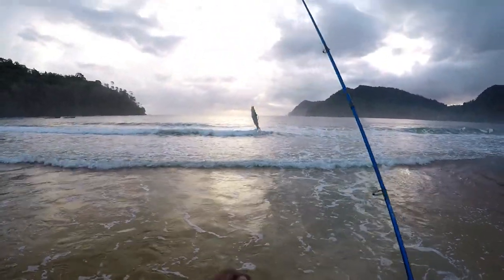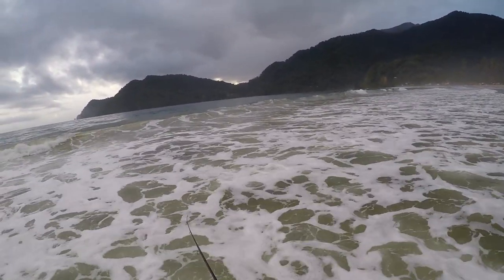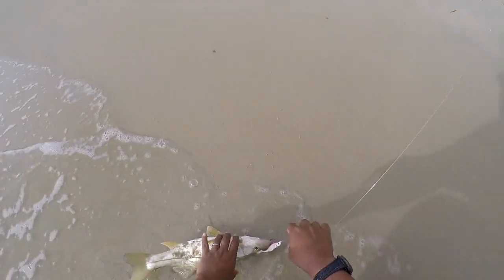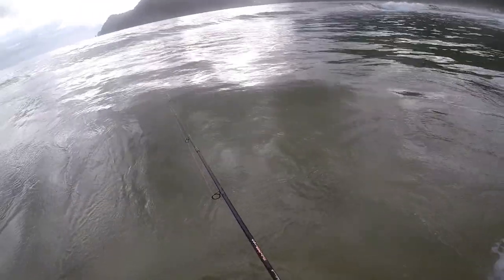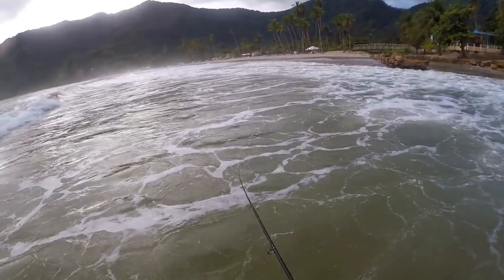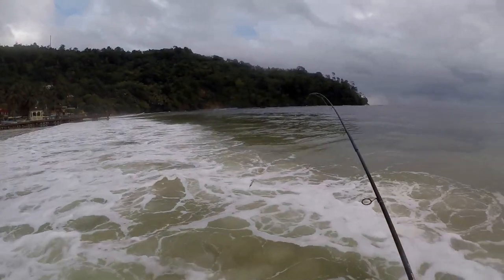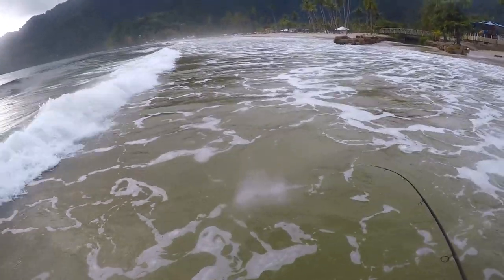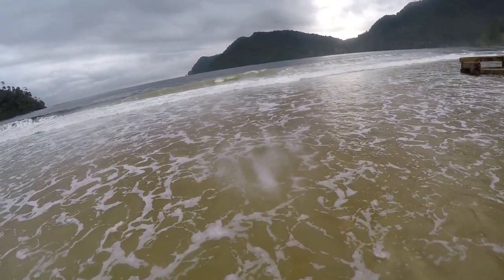FISH Where You SWIM at MARACAS BEACH??? - Inshore Fishing, Trinidad - Surf Fishing the Caribbean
A few weeks after catching my first ever Snook in the Surf at Maracas Beach, I made another mission with one thing in mind...To see if it was a Fluke or if there really were snook in the surf!

I started off with a big swim bait aiming for bigger fish, but no luck. I then scaled down to a smaller 3.5" paddle tail and after about 20 mins of casting, I finally hooked up! After catching that one I decided to soldier on with the paddle tail, eventually hooking and losing the biggest one soo far...

I then switched up to the ever reliable spoon...Lost a couple fish, then landed a really nice jack crevalle (cavali) to end things off.

***Aphzal Mohammed Hardware - No. 60 El Socorro Main Road, San Juan

Thanks for all of your support! And especially to those who buy the Spoons!